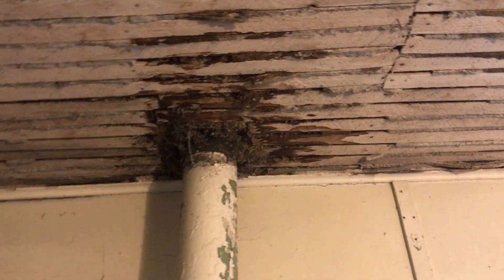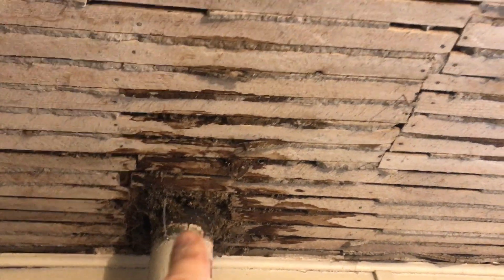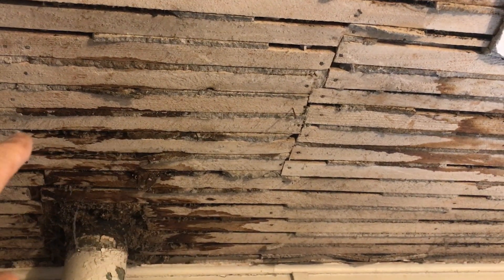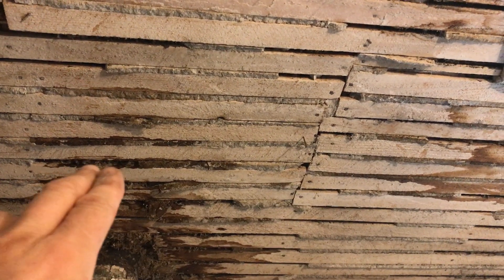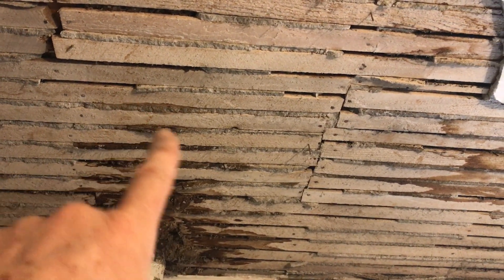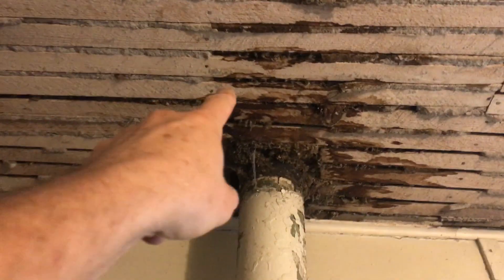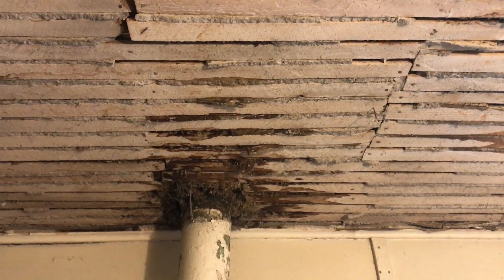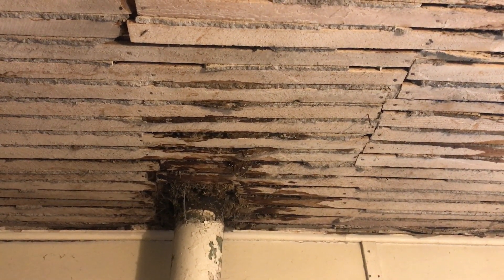Cast Iron Vent Pipe To PVC Plan ... Bathroom Side Project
Helping a friend with his bathroom.
From playlist "Miscellaneous Projects Elsewhere"@victorianestate